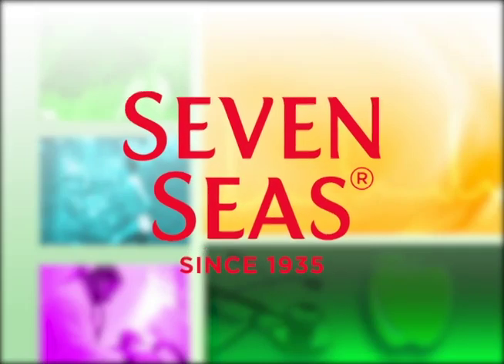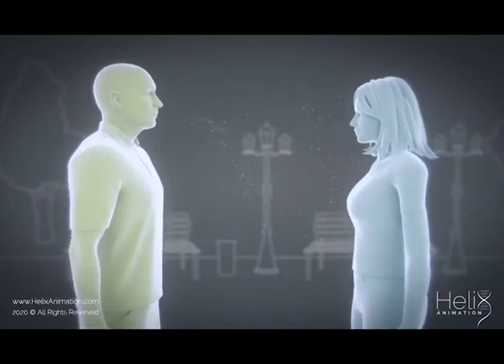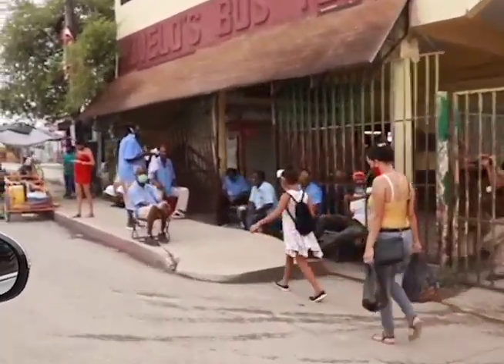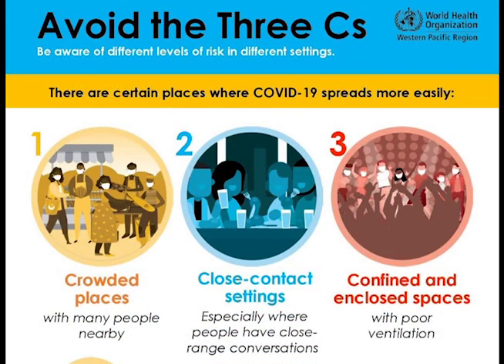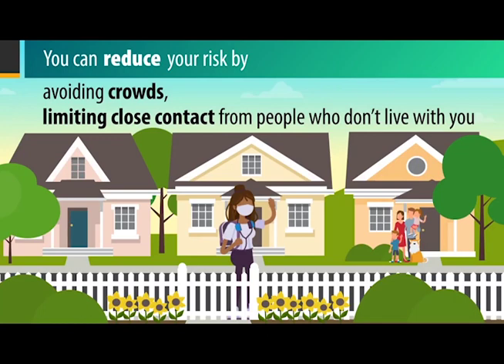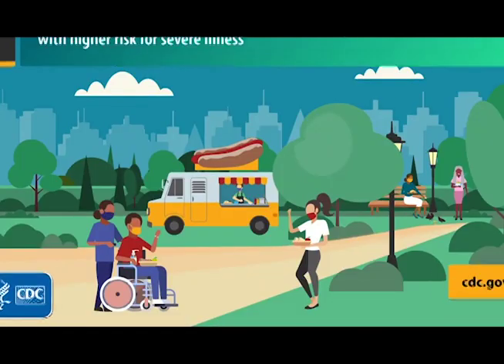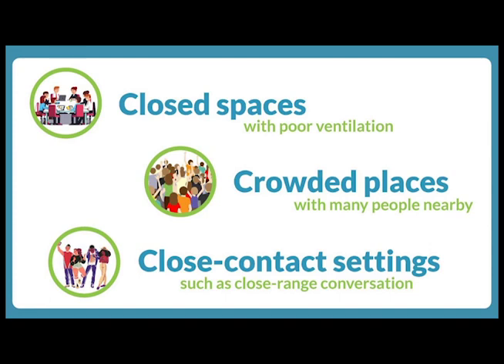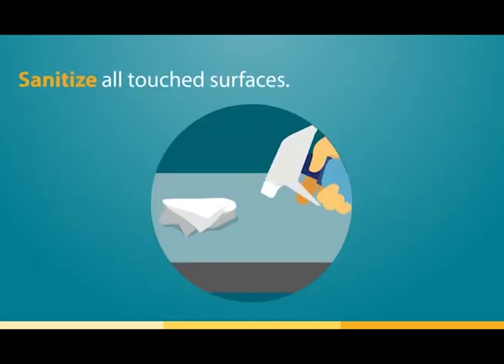Healthy Living: Avoid Three Cs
Since the start of the pandemic, we have been exposed to a lot of medical advice on how to prevent contracting the novel coronavirus. Things like using masks and social distancing are now clearly outlined in recent laws, and we repeatedly hear health experts remind us to wash our hands. But when moving around in your day to day life, there is an easy way to assess your risk of exposure; that is, by avoiding what the World Health Organization calls the “Three C’s.”  We’ll tell you more in tonight’s Healthy Living.